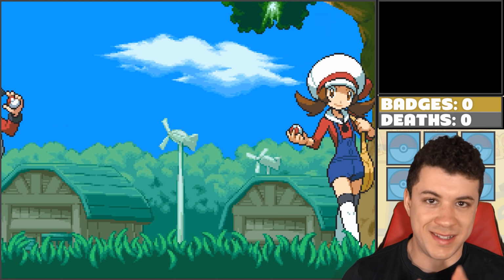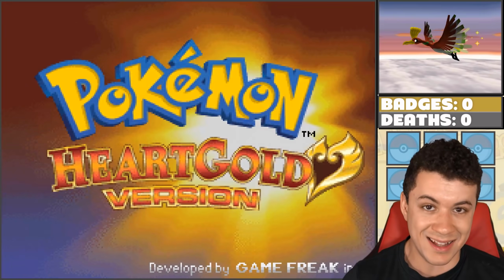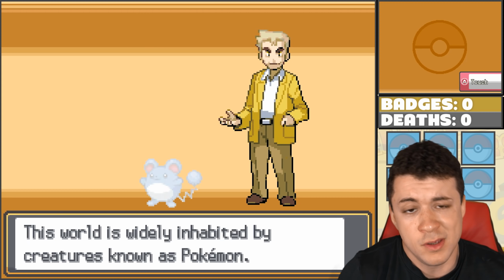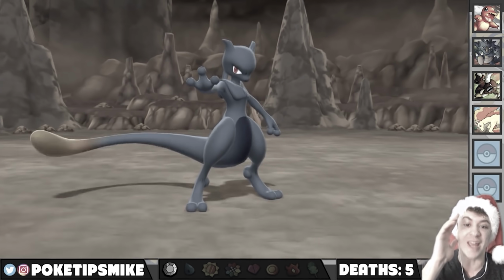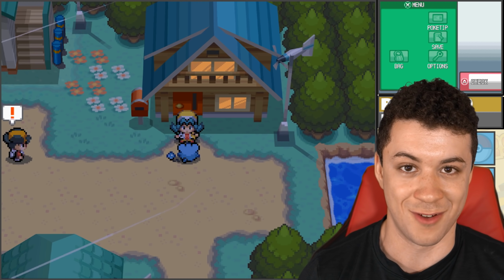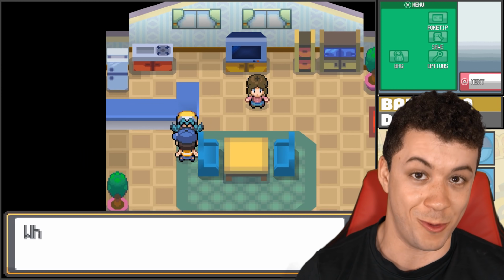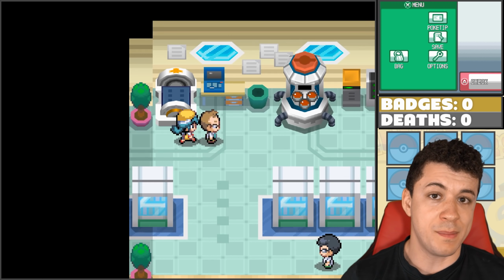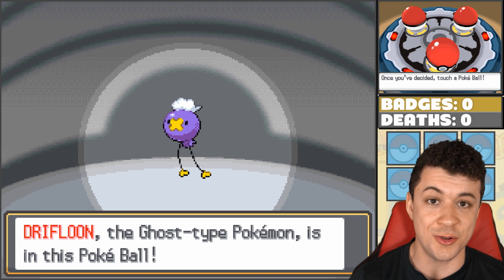CHOOSE MY STARTER! - Pokemon HeartGold EXTREME Randomizer Nuzlocke Episode 0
Its time for a new journey friends, and I need you to choose my starter Pokemon!

► Welcome to the beginning of my Pokemon HeartGold and Soul Silver EXTREME Randomizer Nuzlocke! In Episode 0, I will be playing through the introduction of the game, and explaining the rules, as well as what is randomized in this run! At the end, I'll be needing your help!

Rules
- Nuzlocke Difficulty (One catch per area, fainted Pokemon dead, set mode battles, nicknames)
- Dupes Clause
- Shiny Clause

Randomization
- All wild Pokemon are randomized!
- All moves learned are randomized, favoring moves of the same type as the Pokemon species!
- All trainers are randomized, with random moves!
- Evolutions are Randomized!

EXTREME
- All important trainers (Rivals,  Gym Leaders etc.. have full teams of 6!)
- High powered Pokemon at high levels
- Trainers have random moves

FUN STUFF!
- New custom Pokemon model mods! (Kris mod taken from Pokemon Golden Edition)
- Potentially custom music!
- My storytelling!

~Music~
--►Pokemon Lets Go Pikachu and Eevee - Hall of Fame
--►Pokemon HeartGold and Soul Silver - Route 30/Intro
--►Pokemon HeartGold and Soul Silver - Route 47
--►Pokemon HeartGold and Soul Silver - Buena's Password